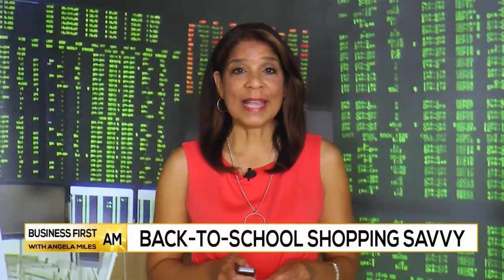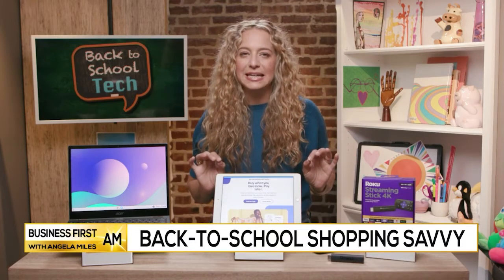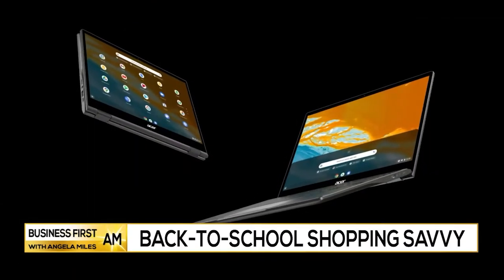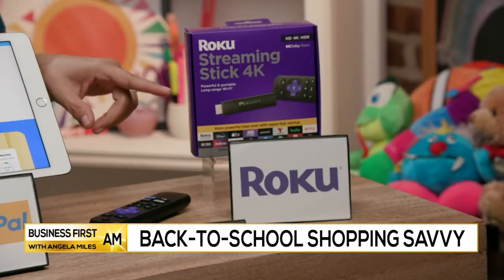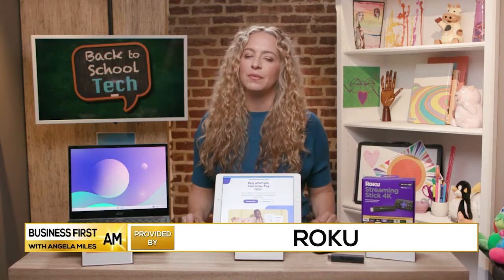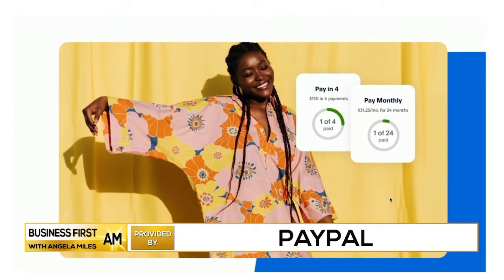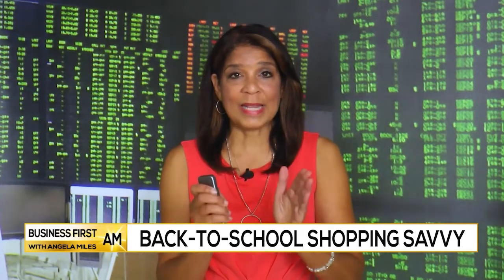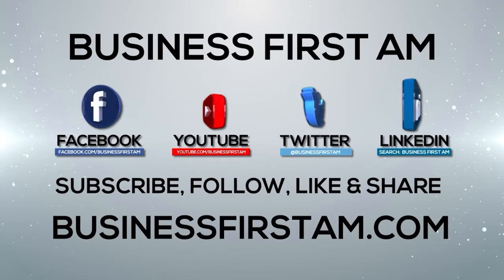Back To School Shopping Savvy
Carley Knobloch, Tech & Lifestyle Expert